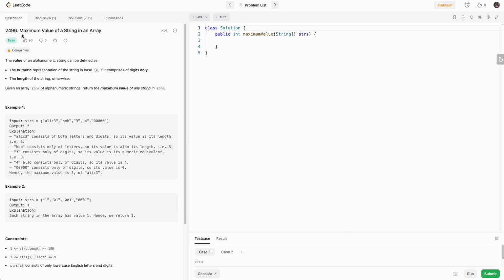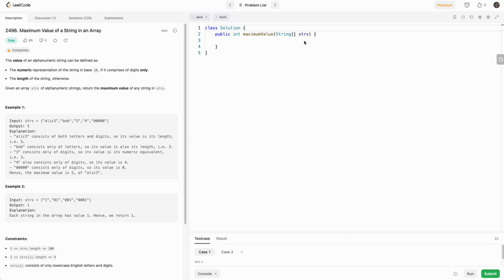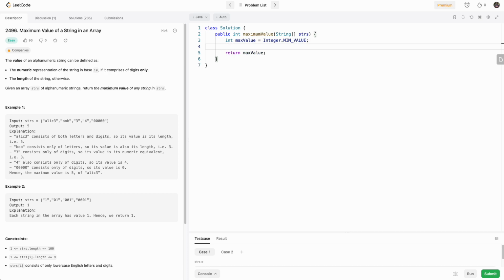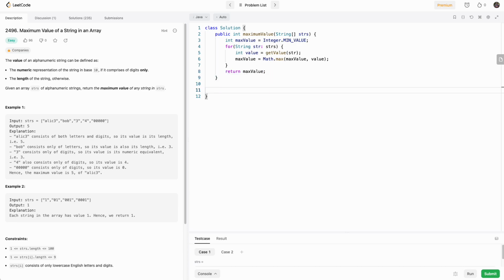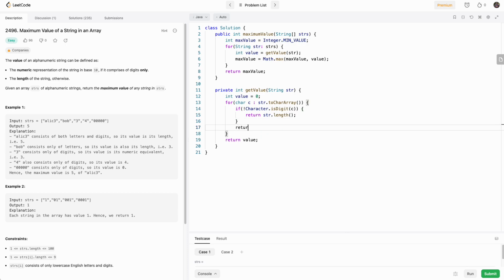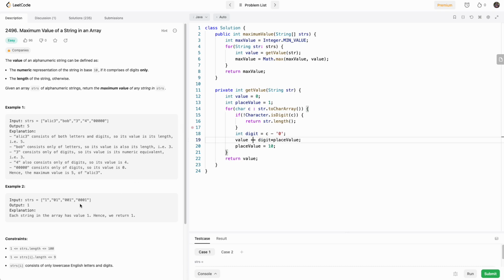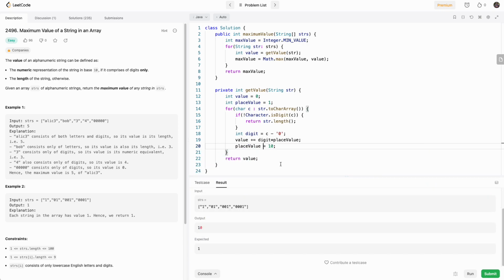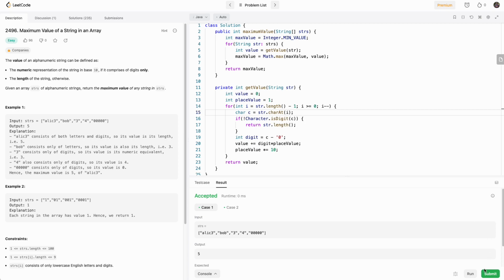Leetcode 2496 Maximum Value of a String in an Array (Java)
0:00 Problem Introduction
0:46 Solution Overview
0:56 Coding
3:16 Run / Debug Solution

Time: O(n)
Space: O(1)

SEO:
- leetcode questions
- leetcode problems
- leetcode java
- how to solve leetcode
- leetcode solutions
- leetcode explained simply
- leetcode c++
- leetcode python
- leetcode amazon
- leetcode google
- leetcode interview questions
- leetcode javascript
- leetcode contest
- leetcode daily challenge
- leetcode grinding
- leetcode 75